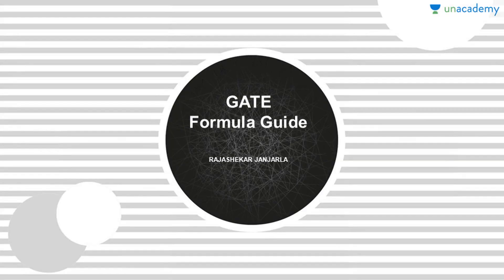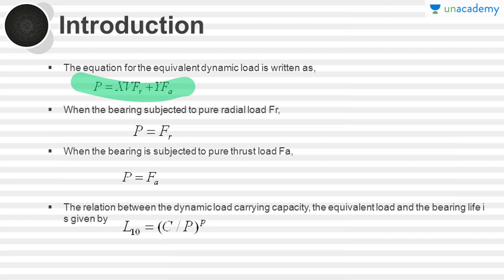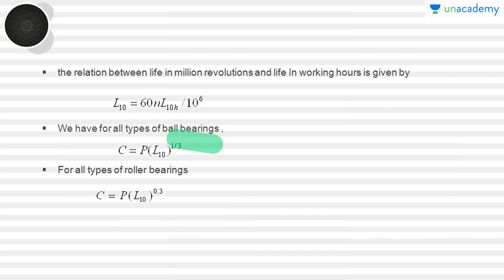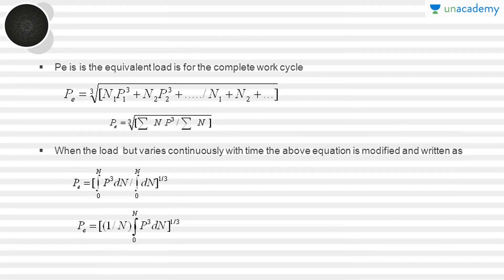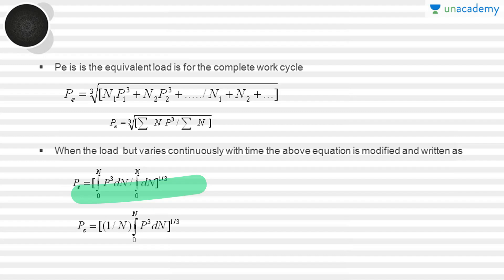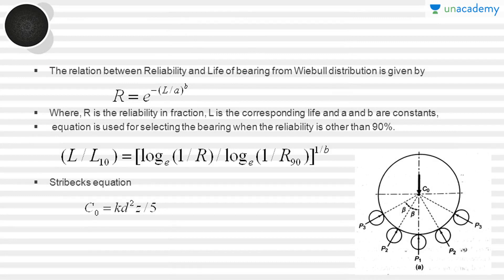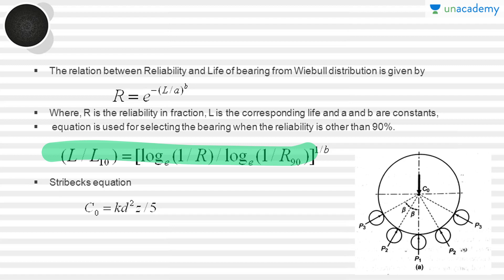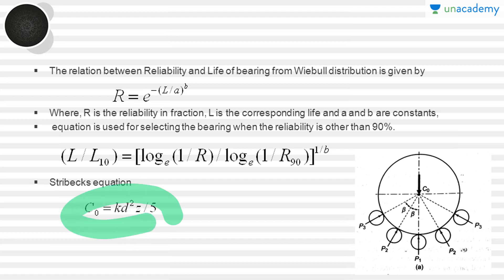Design of Machine Elements - GATE Formula Guide - GATE Mechanical Engineering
This lesson provides the GATE Formula Guide, under the course, "Design of Machine Elements", for GATE Mechanical Engineering.
In this lesson, Rajashekar Janjarla explains the list of formulas from the Design of Rolling Contact Bearings.
Some important terminology and concept are also illustrated, for the better understanding and ease in solving numerals.